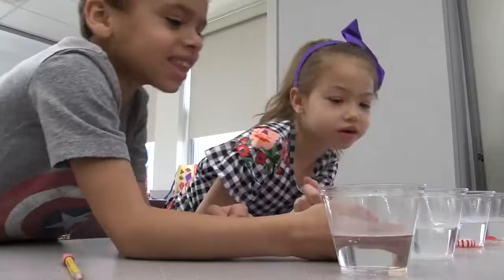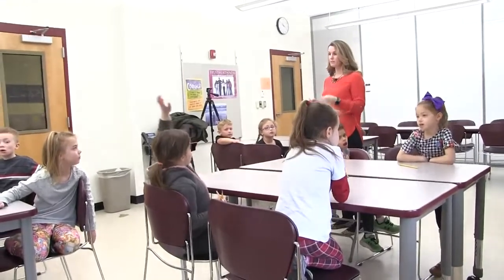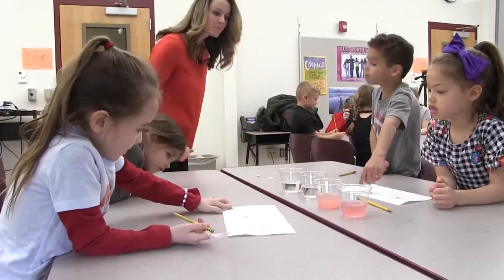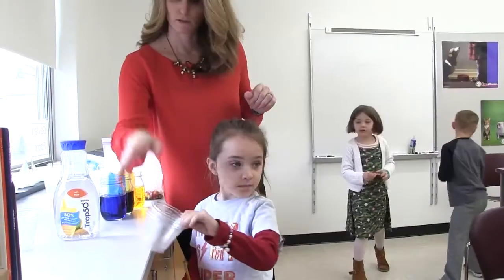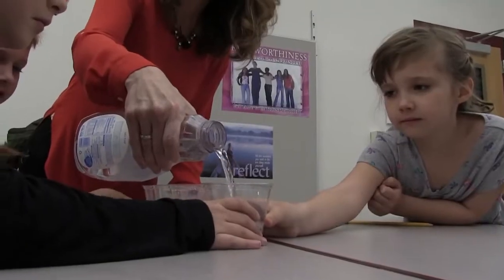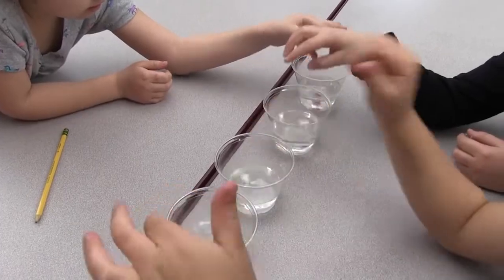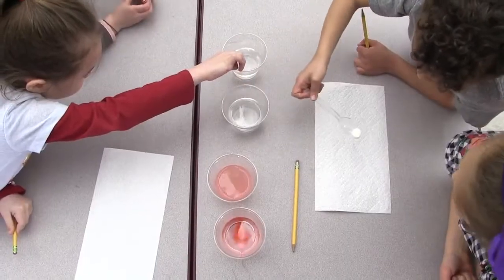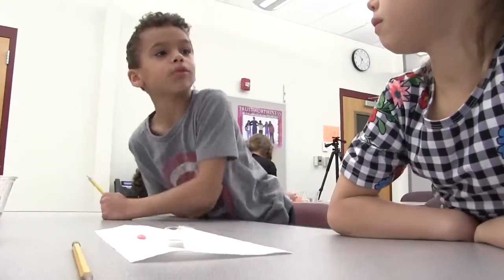Sweet Science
Charlton Heights Elementary School first graders try their hand at a “sweet” science experiment during an enrichment lesson with PACE teacher Carrie Sunkes.